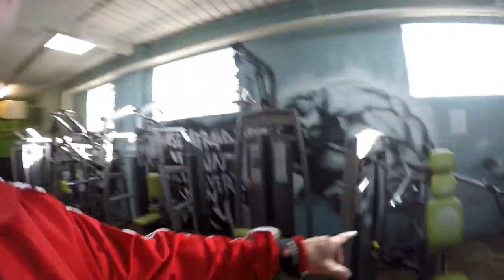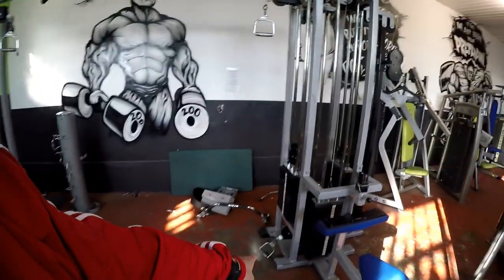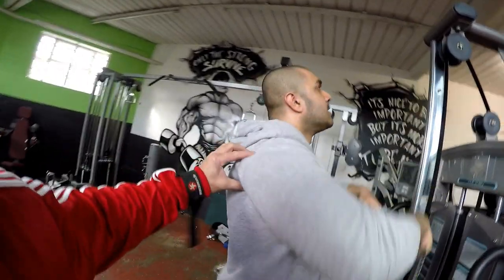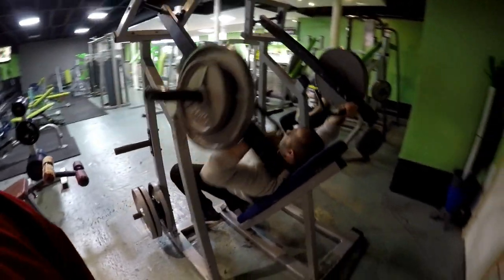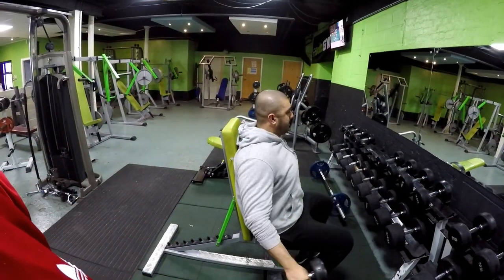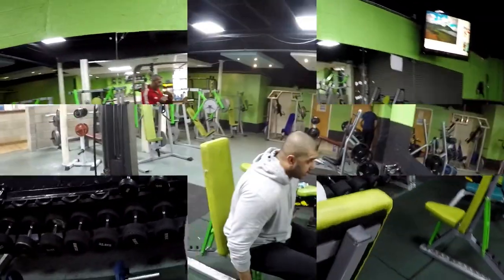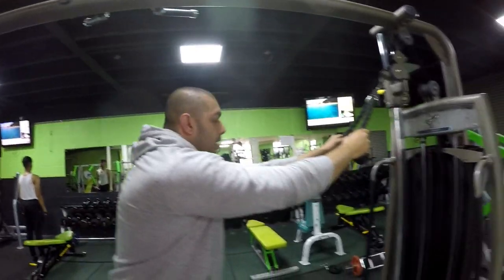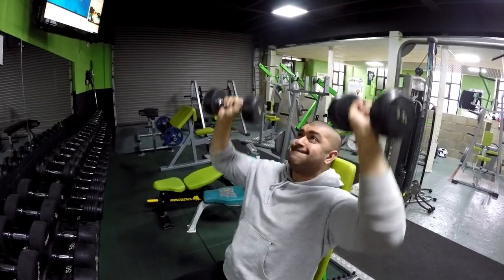19th October Fitbodz Gym Oldham Shoulders With Hissan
19th October Fitbodz Gym Oldham   Shoulders With Hissan

 Terry is still ill, it's me and Hissan again. Hissan is in a Rush
It's training sensible,,
Different Gym Different Machines. See what develops
Keep Watching and checking in with us.

Follow and Comment me on
Facebook - XXXL GYM WEAR UK